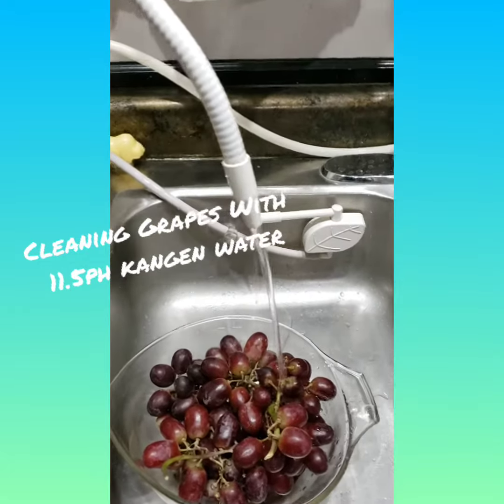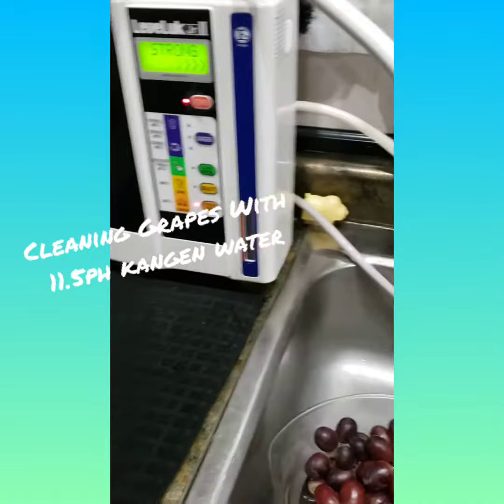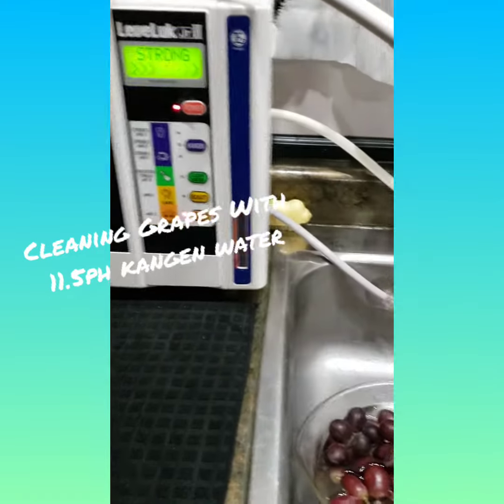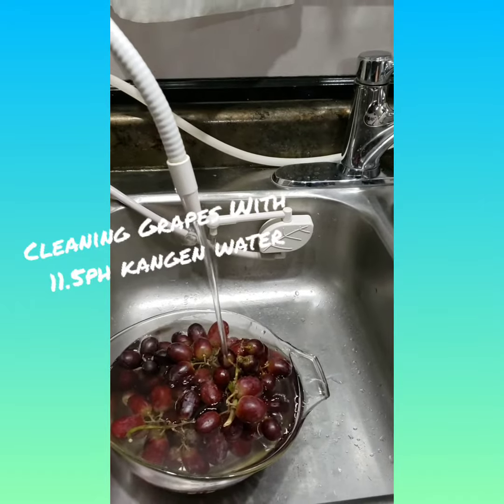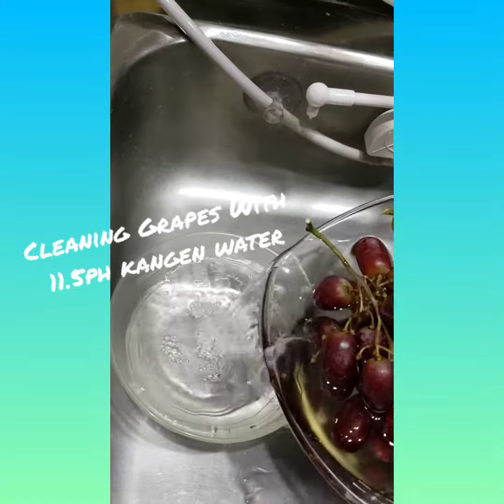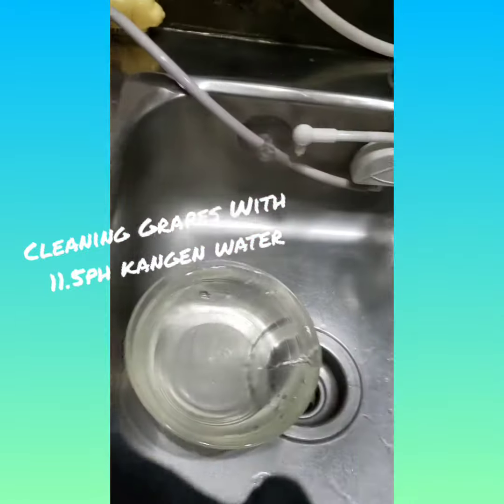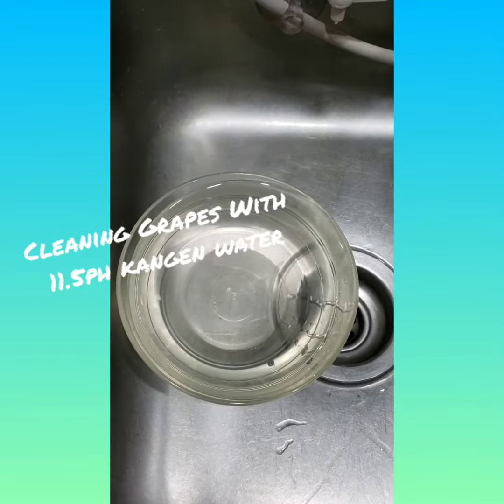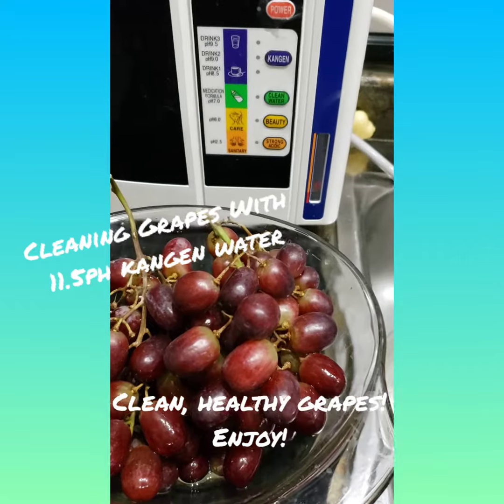11.5ph Kangen For The Win! Clean that Fruit Please!!!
You know all the chemicals, pesticides, etc on your supermarket fruit and veggies and how terrible it is for your health?! Many people wash them with tap water which is highly acidic, full of chemicals itself and also not good for your health. The best way I have found to be sure all the nasties are gone is by soaking in 11.5ph water. This emulsifies and pulls off all the bad leaving you with healthy, fresh tasting fruit and veggies. Not to mention, they last a heck of a lot longer in the fridge! Bonus!!!